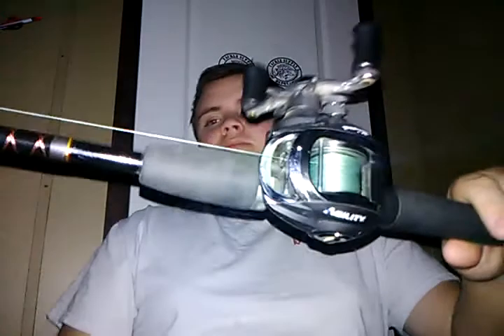Can't think of a good title haha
New baitcaster and a short talk